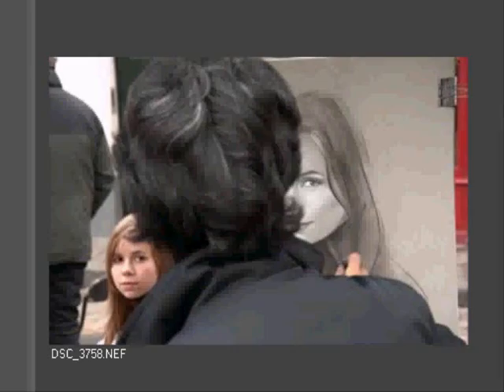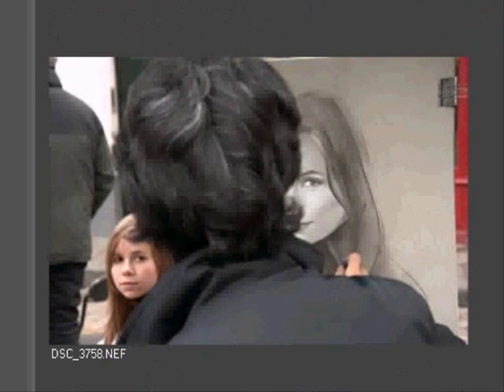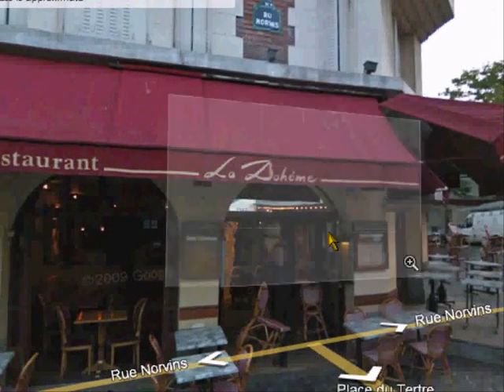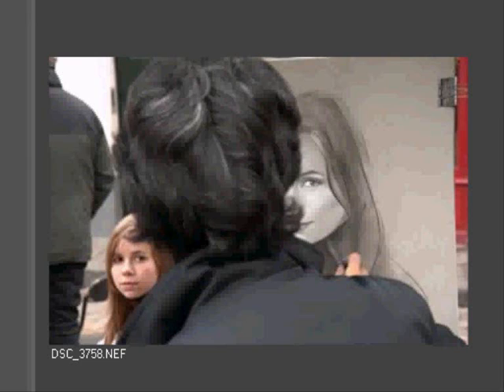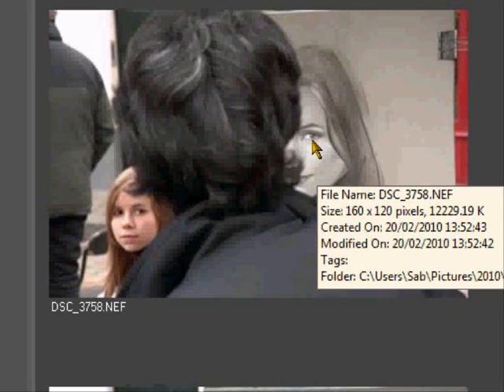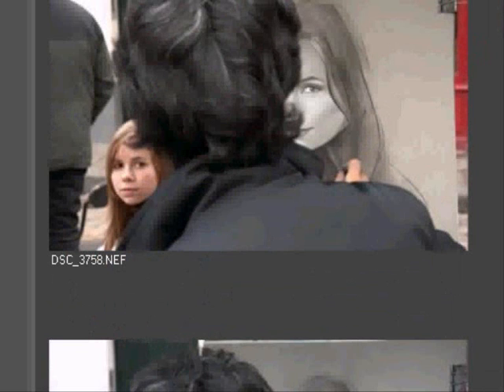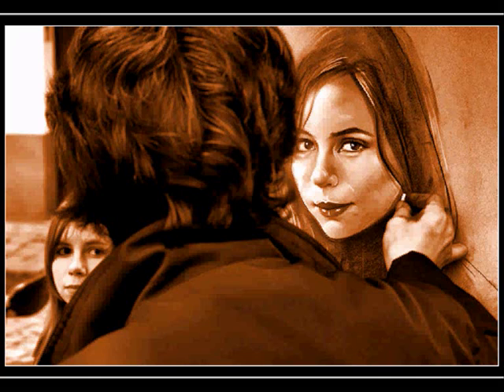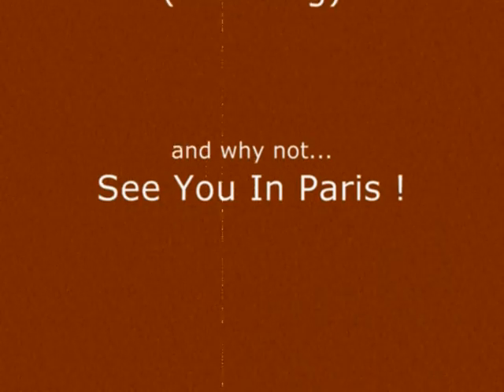Paris Photo Tours and Lessons: 'Charcoal Caress'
Short and snappy free photo analysis, hints, tips and inspiration from top Paris street photographer, Sab Will... your photography will never look back!